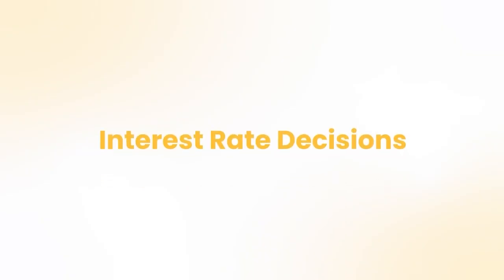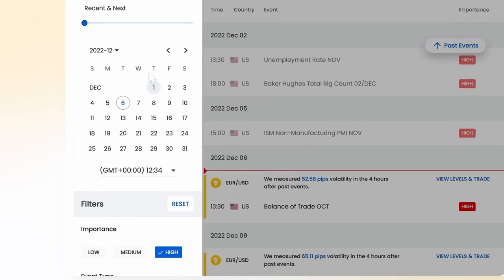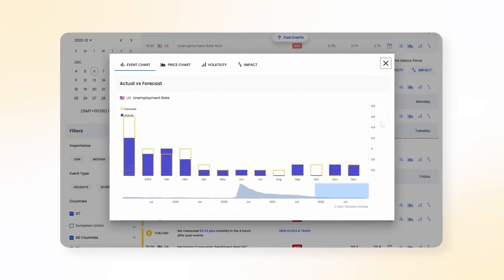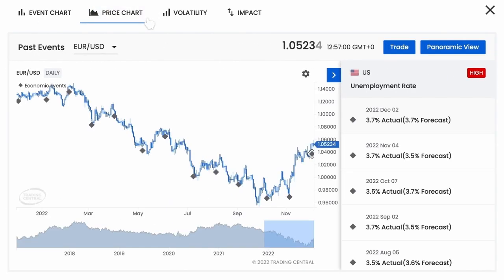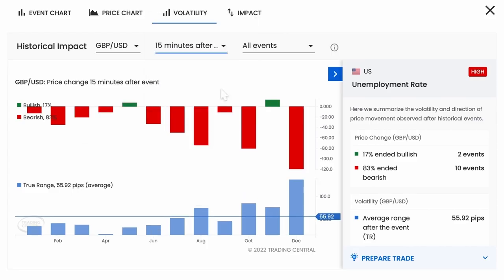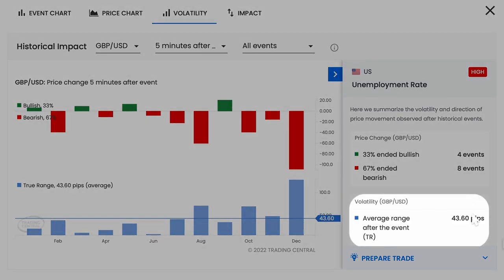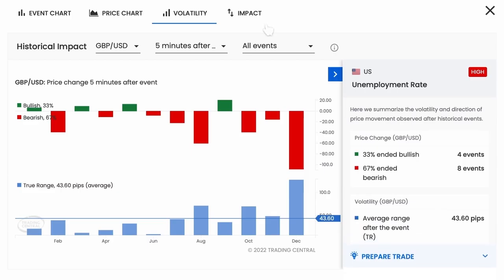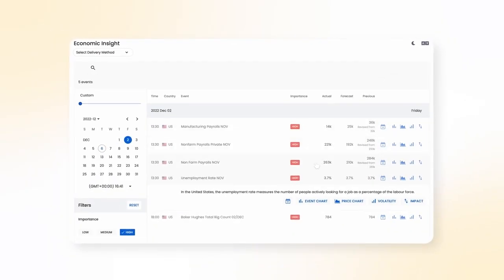How to Use Economic Insight on ICM.com | Smarter Trading with Trading Central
Learn how to make confident, data-driven trading decisions with Economic Insight, now available on your ICM.com platform. This powerful tool from Trading Central helps you plan around key economic events using real-time volatility data, historical impact stats, and intuitive visuals. In this quick guide, we’ll show you how to navigate the interface, track upcoming releases, and use the data to sharpen your trading strategy.

✅ Real-time event impact
✅ Volatility forecasts by currency
✅ Historical behaviour insights
✅ Integrated directly into MT4 and MT5 on ICM.com